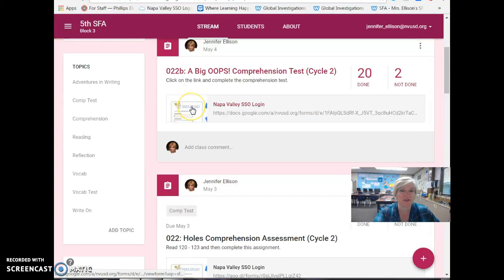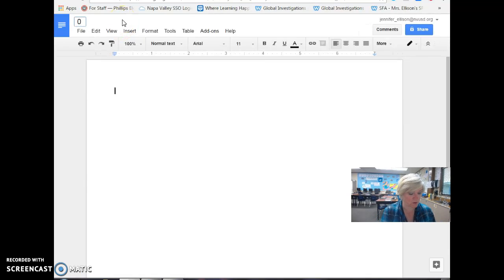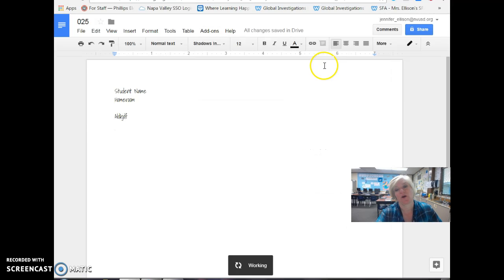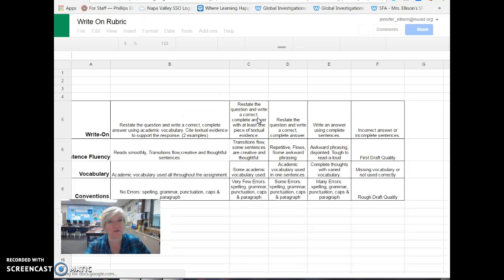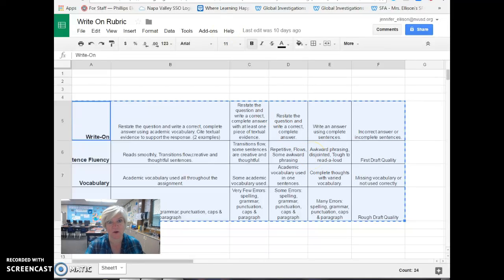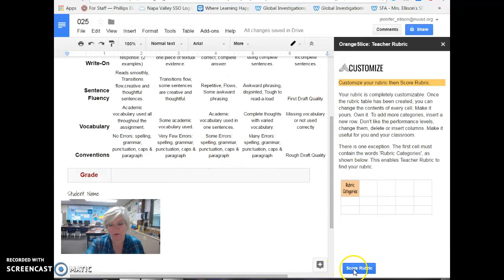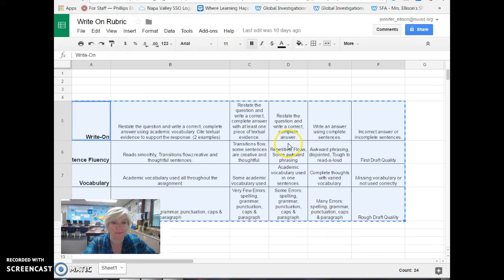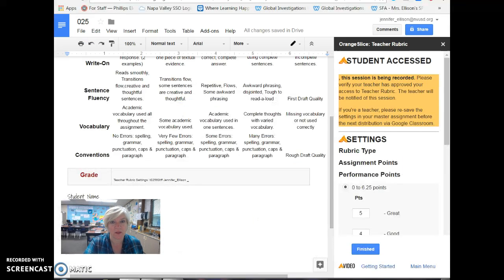Customize an Orange Slice Rubric